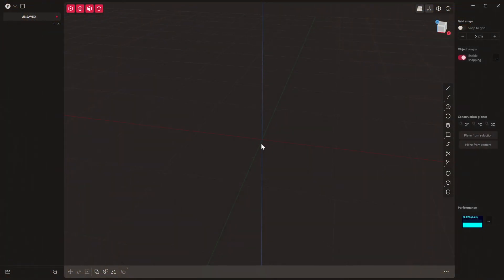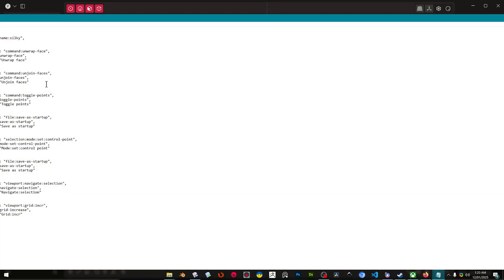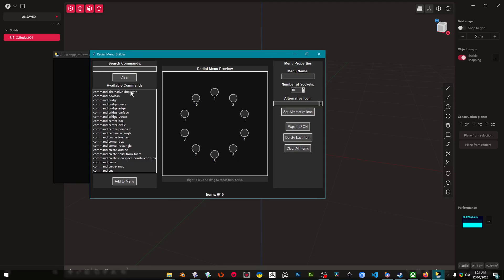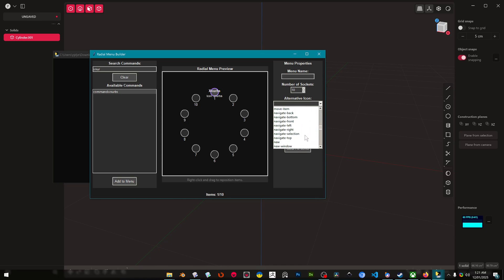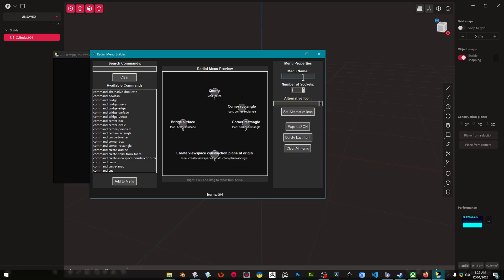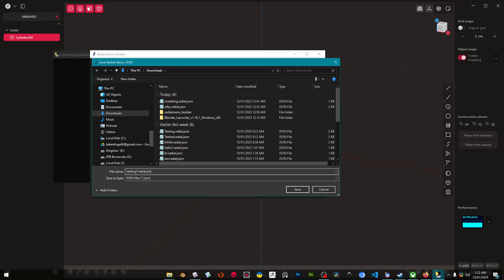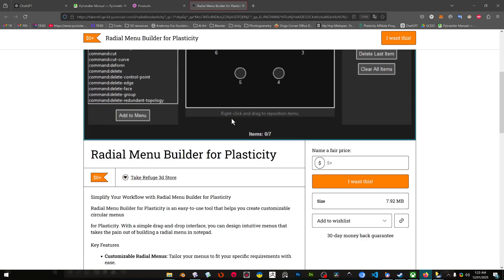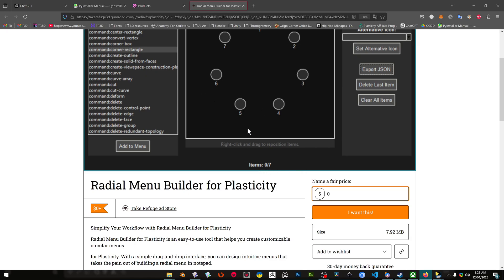Make RADIAL menus in PLASTICITY in a Jiffy!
I made an GUI to make Radial Menus in Plasticity in Windows.

💰 Buy my Plugins and Resources:
Takerefuge3d (Cut out The Middle man) :